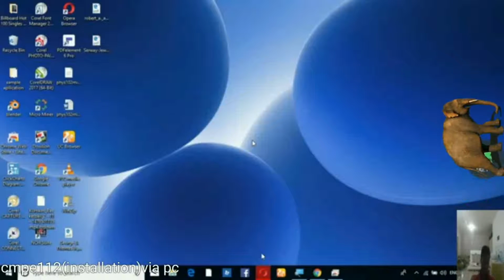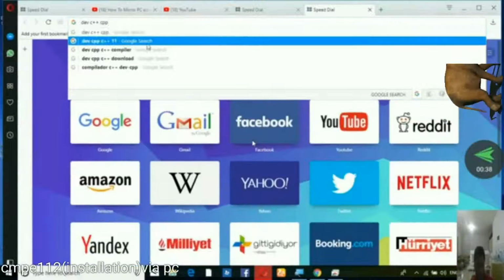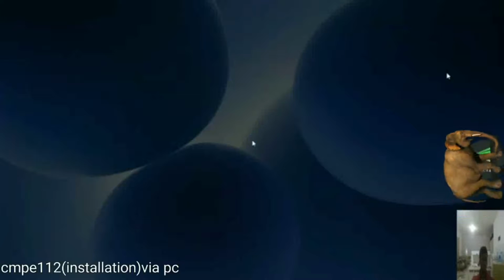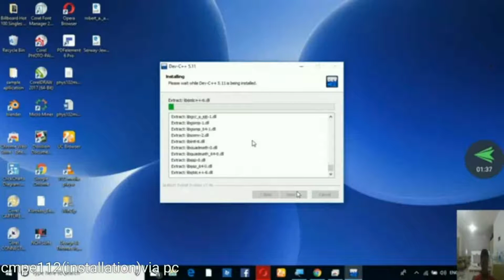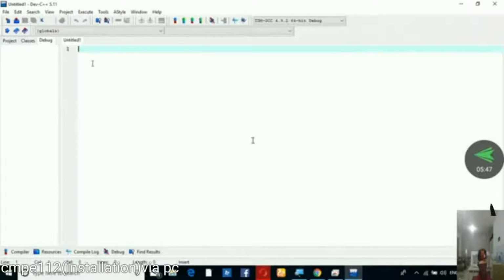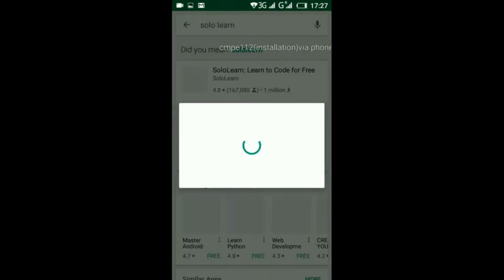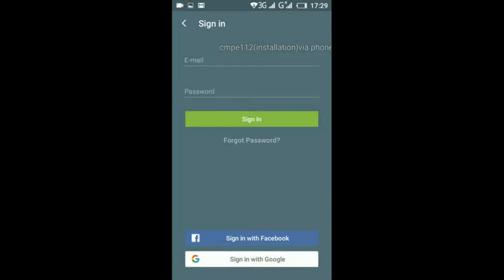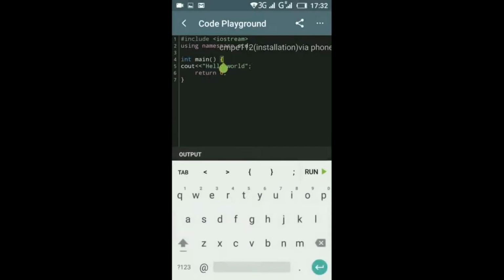cmpe 112 installation of dev c++ on pc & solo learn on andriod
in this video you will find out how to install dev c++ cpp  from beggining , how to set up dev c++ cpp
you will also learn how to install sololearn into you andriod device from playstore